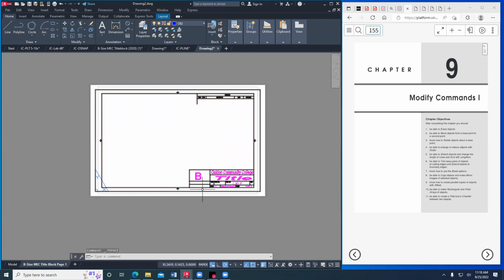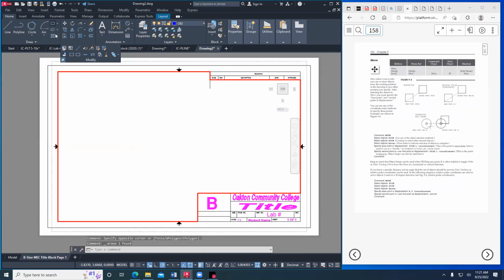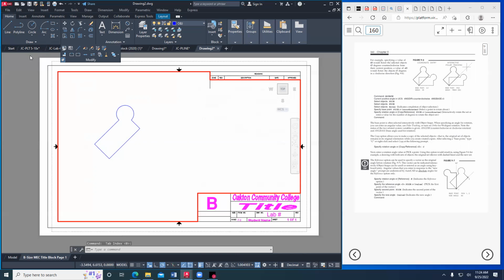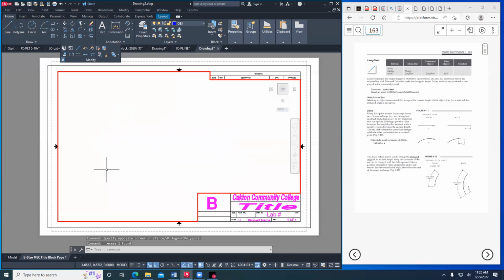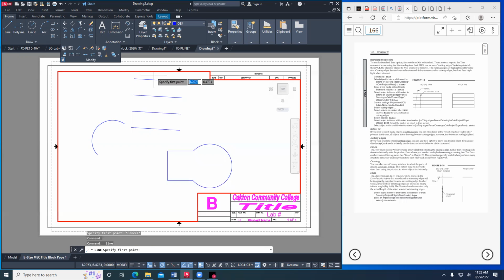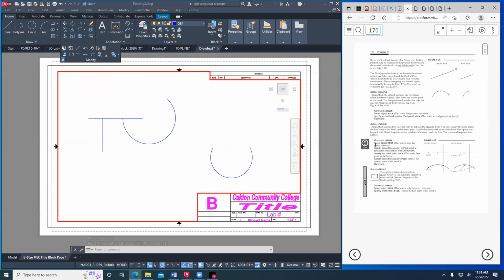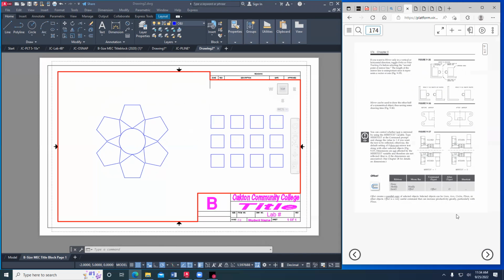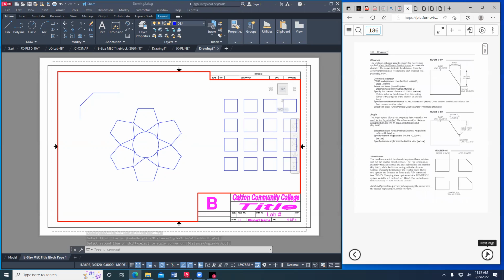Module 4 Lecture CH 9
AutoCAD Modify Commands
CAD-116 Ch 9